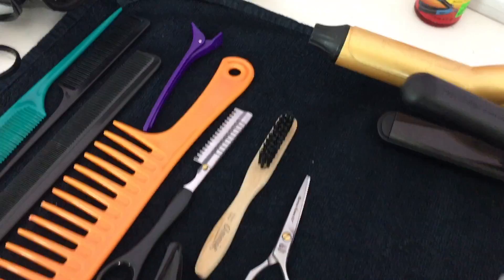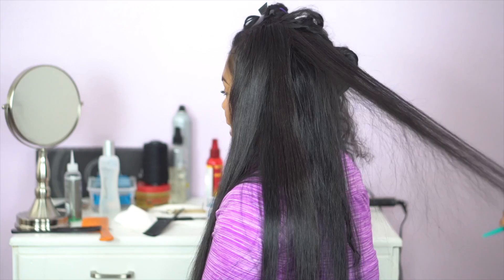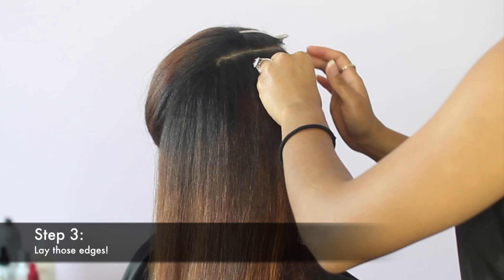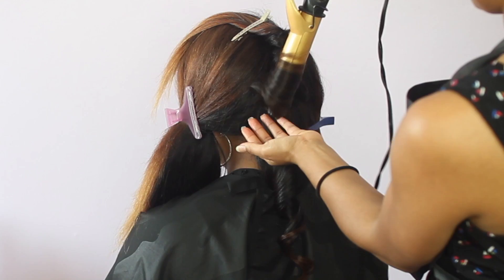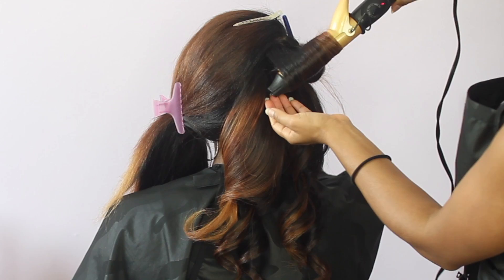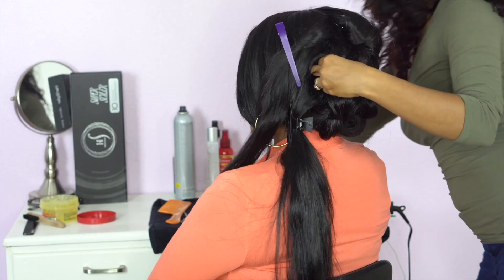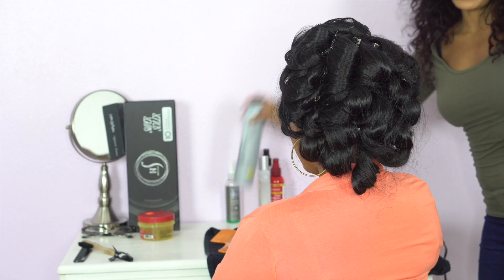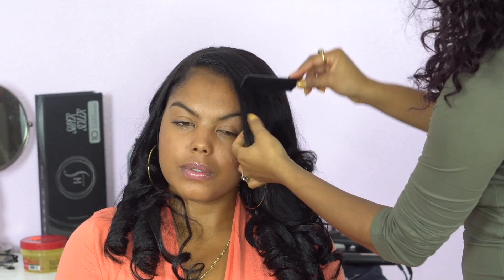How To Style a Weave **HAIRSTYLING FOR BEGINNERS**